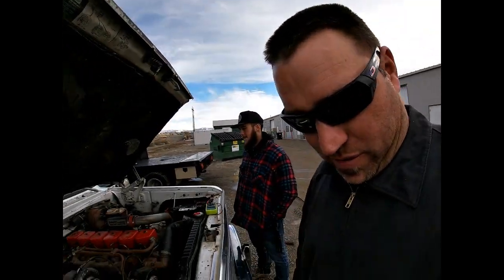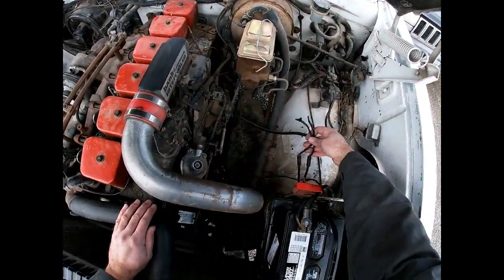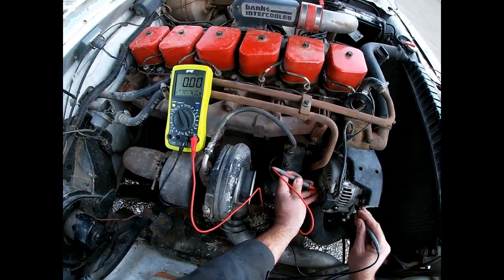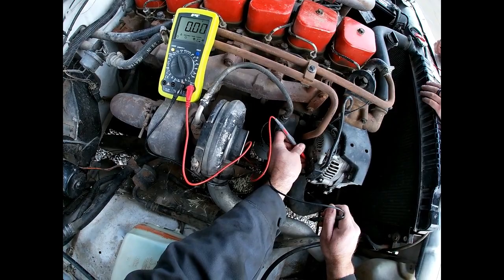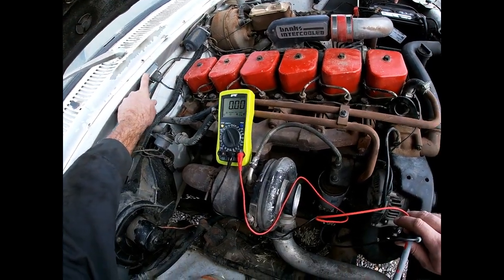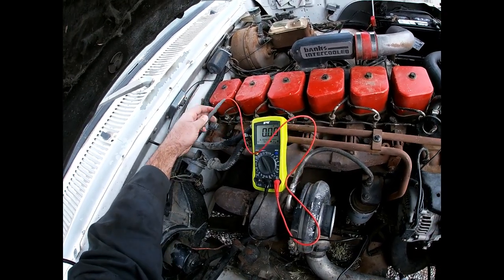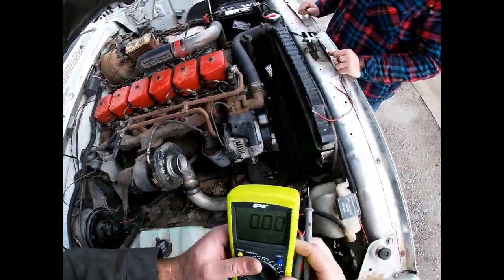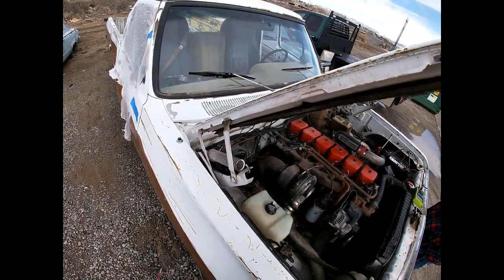12V Cummins Charging system Diagnosis and Repair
In this video, We diagnose and repair the failed charging system on Skidmark. (our 12V project truck). Luckily the 12V Cummins charging system is very simple and quite robust.